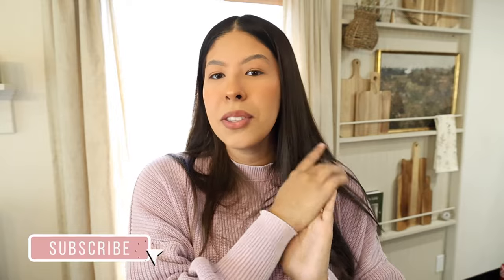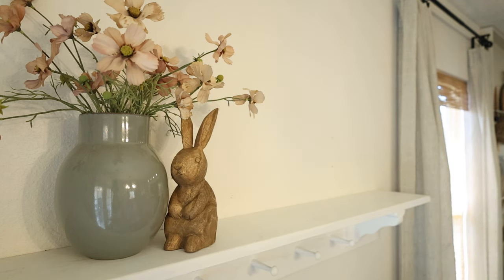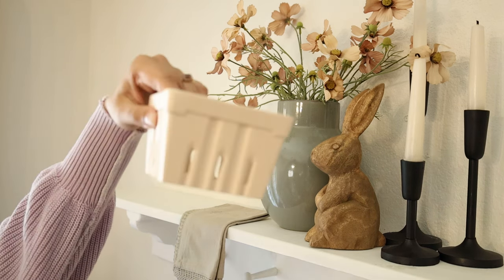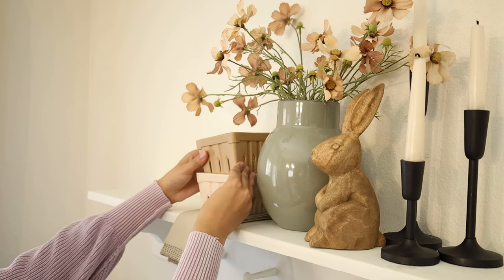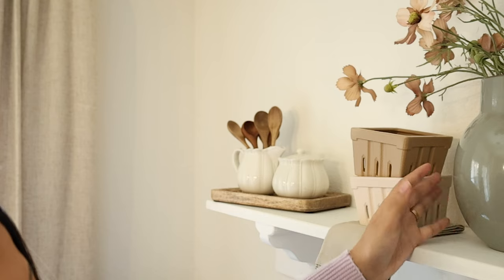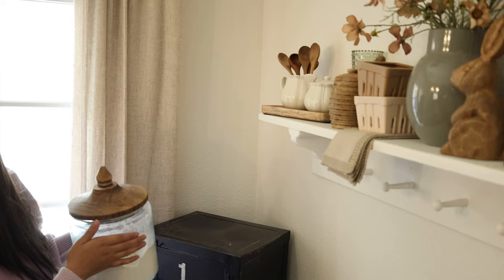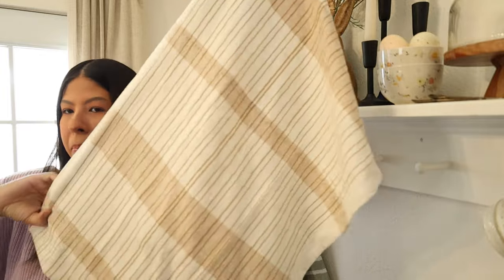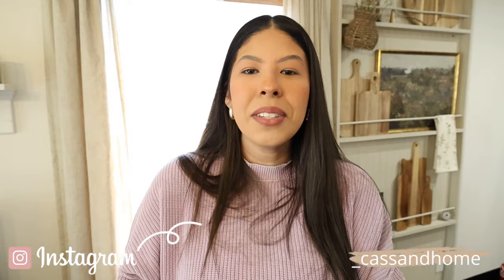SPRING COFFEE BAR DECORATE WITH ME | EASTER/SPRING DECORATE WITH ME